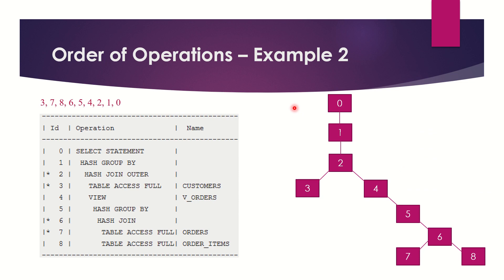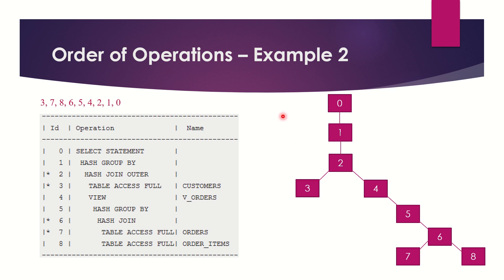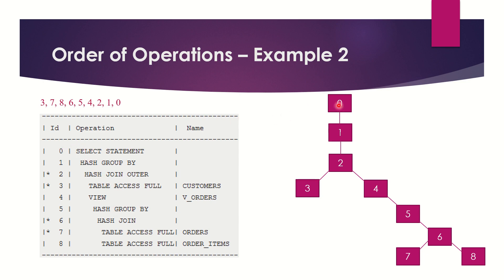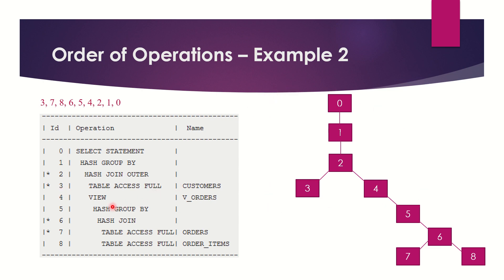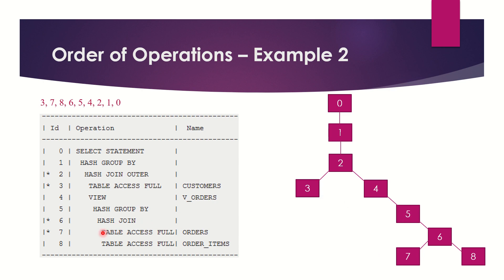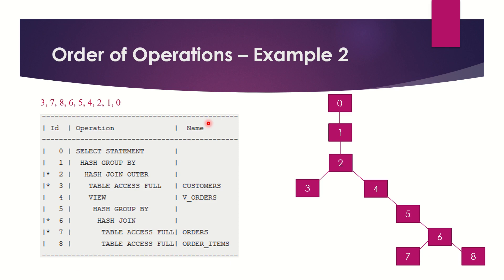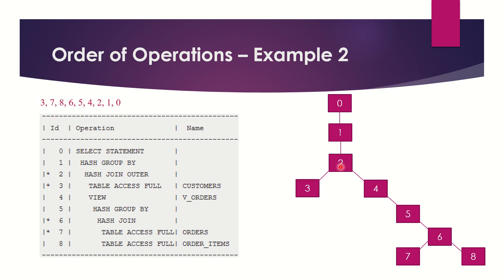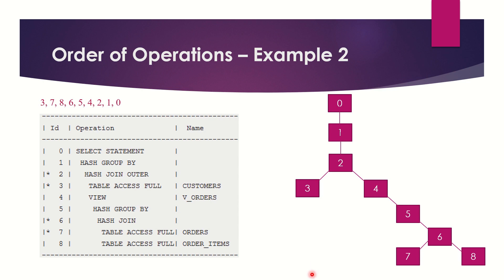Oracle SQL Tuning Extras - Execution Plan 2